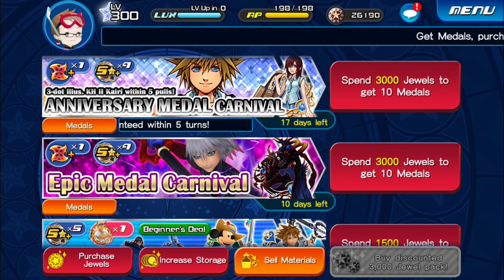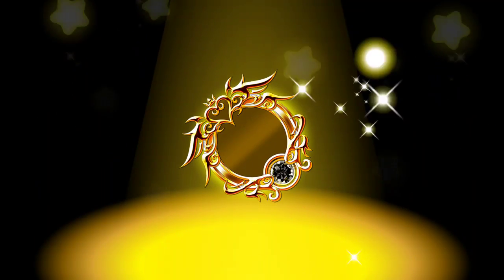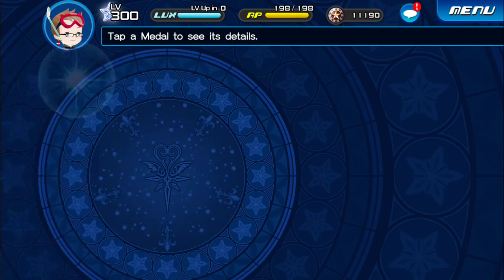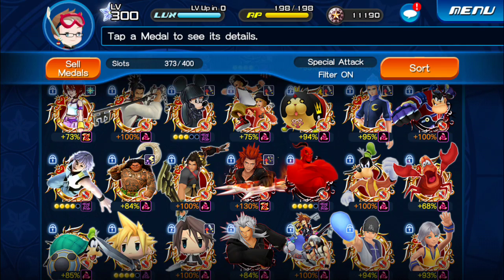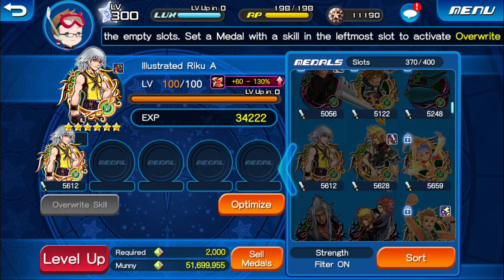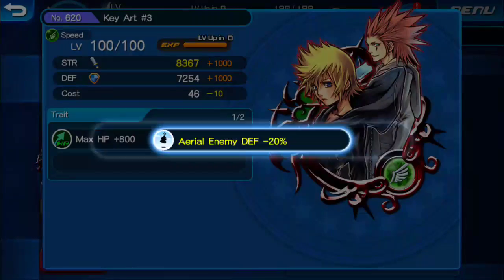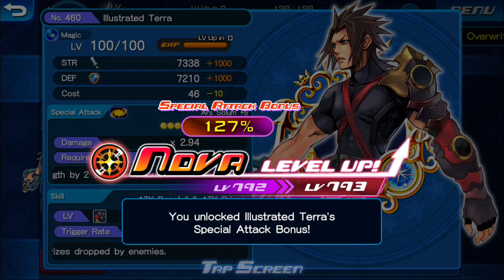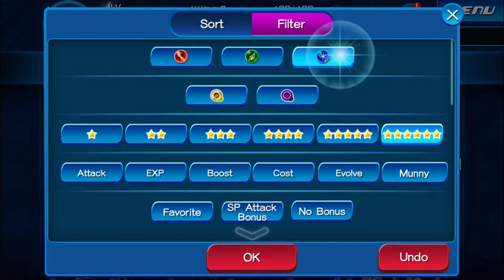21k ANNIVERSARY JEWEL PULL and Tier 4/5 Guilt/Trait Rolls - Kingdom Hearts Unchained x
Lets go for the gold!  The gold being that lovely Illustrated Kairi 2~